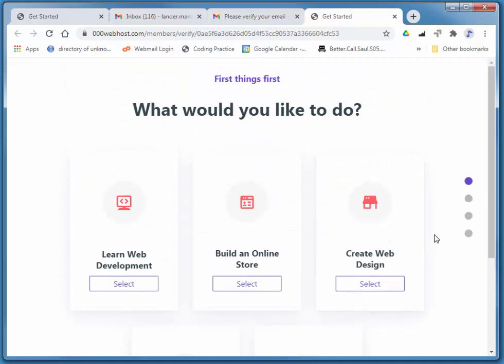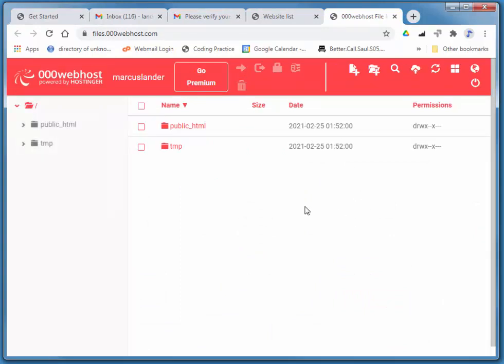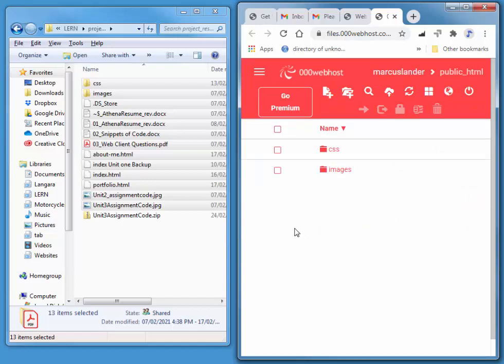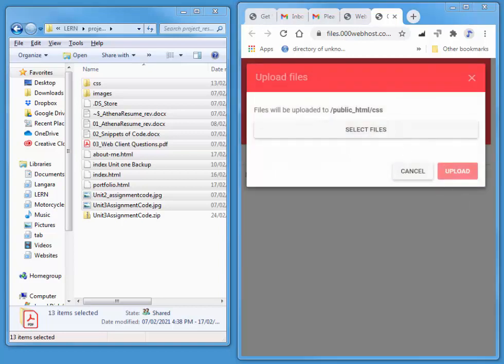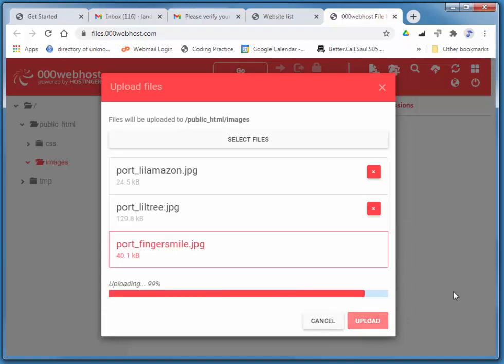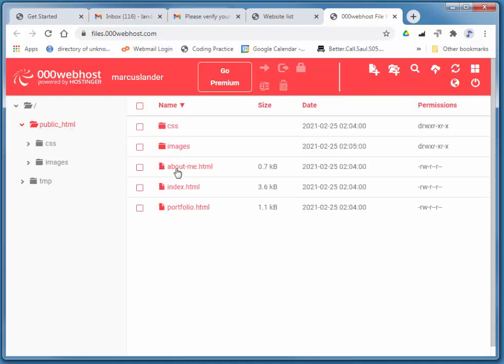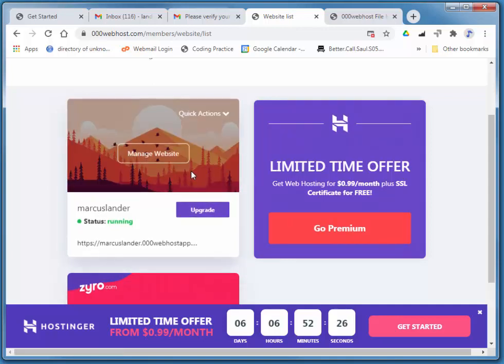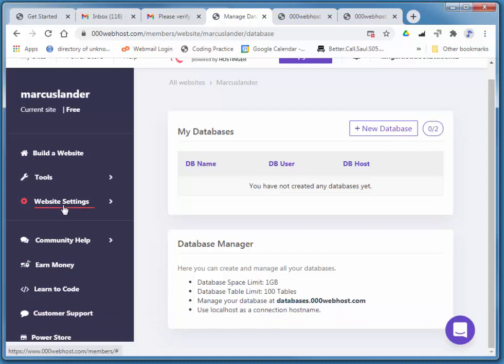Using a web Host: creating directories and uploading files with a typical web host file manager